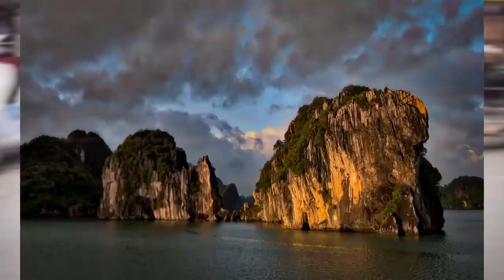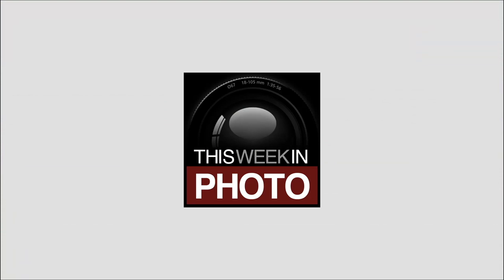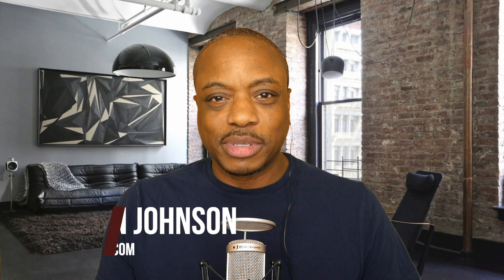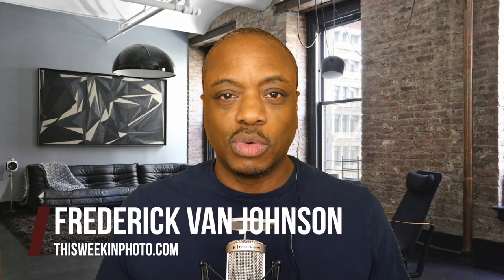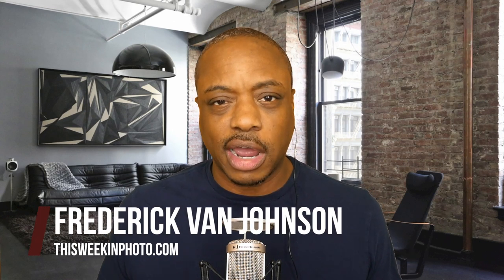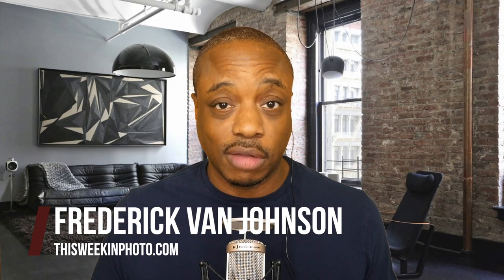The Business of Architectural Photography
In this interview, Architectural Photographer Jim Doyle and I sit down to discuss the business side of Real Estate and Architectural photography. How do you build a business plan, stave off competition, and incorporating and staying current with new technology?

About Jim

Jim Doyle started his photography career after college in the early 70’s. The first years of his career were spent in the wedding and portrait business. In 1980 he left the photography business to work with his father in a family business responsible for and ended up running a company in Europe.  In 2000 Jim’s focus shifted back to photography and in 2001 Applied Photography was formed to supply high architectural quality photography at a reasonable price.

“my goal was to assist each of my clients in setting themselves apart from the competition by ‘creating high quality images that sell’.”

Over the years, Jim has gained a reputation for working closely with his clients to supply high quality photography for their marketing materials.

Some of his achievements include;

2008 to present – Instructor of Photography at Rancho Santiago College, Orange CA
2014 President of the Professional Photographer of California
2015 Masters Degree in Photography from PPA
2015 1st Place Grand Imaging Award from the International Image Competition
Professional Photographers of America

Jim is a firm believer in the power of imagery and mentors other photographers through regular classes in the Art of Photography and Seeing & Photographing Architecture.